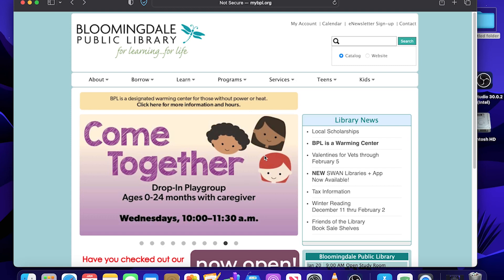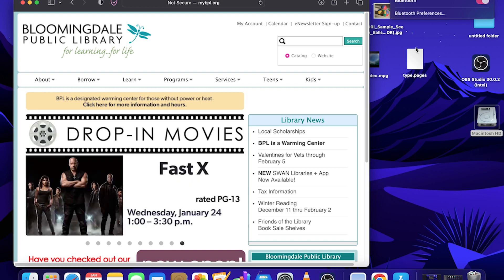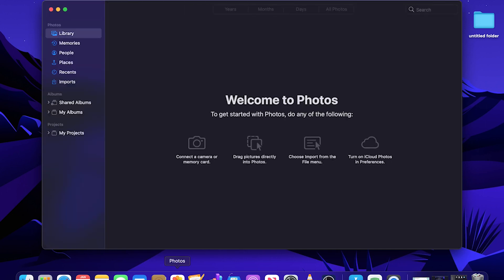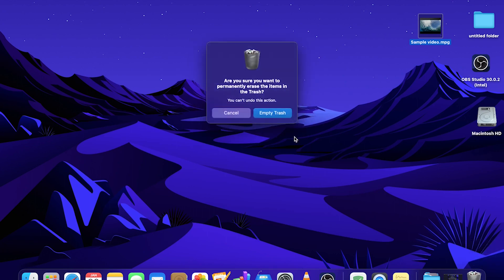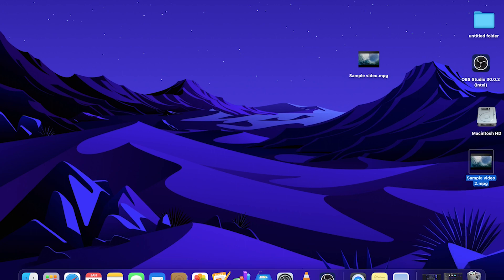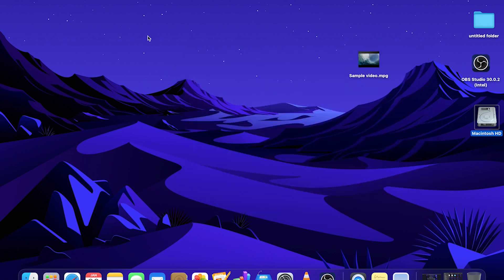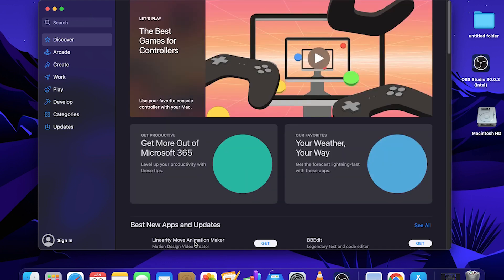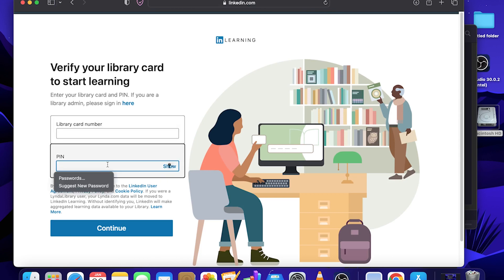Getting Familiar with MacOS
Discover the basics to get started with MacOS, from finding your way around the operating system to installing programs.